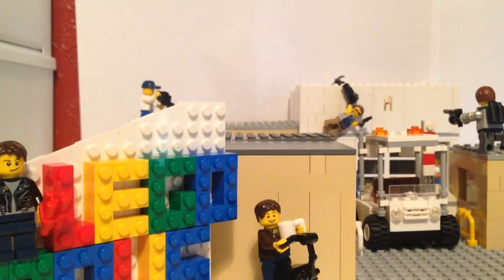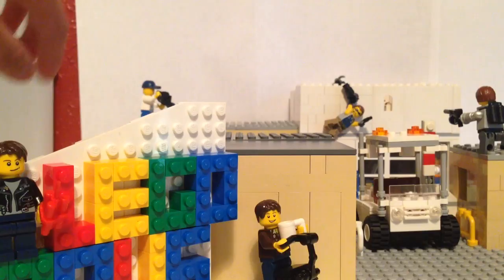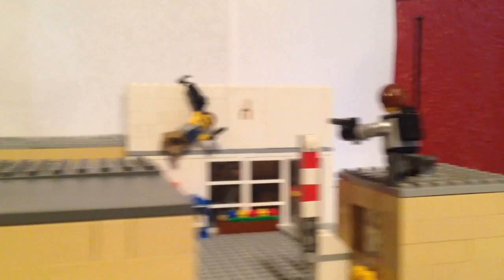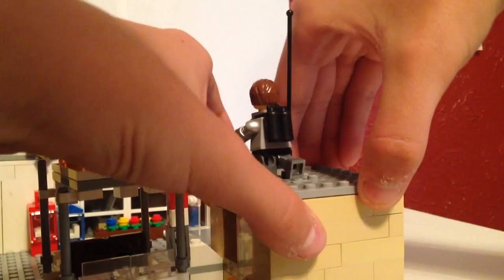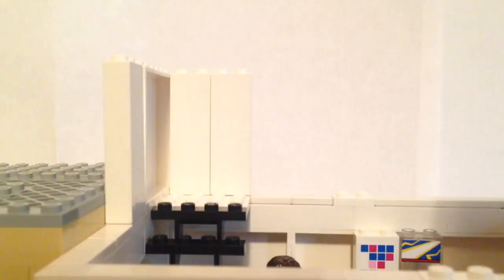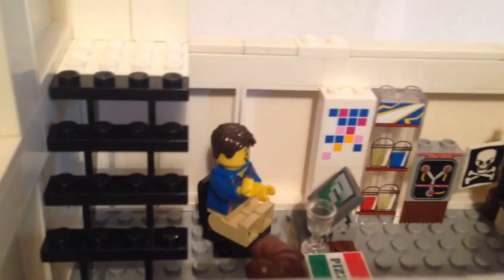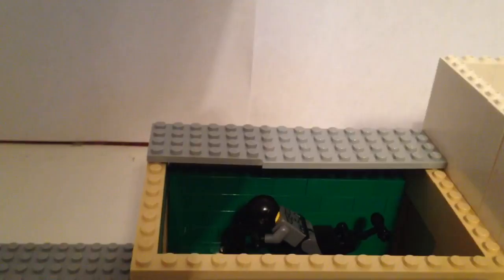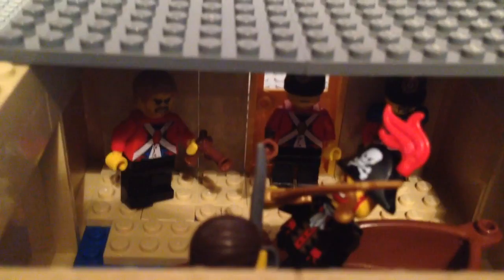Movie Studio MOC!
As I said in the video, stay posted, and I will have more MOCs to come! Tnh